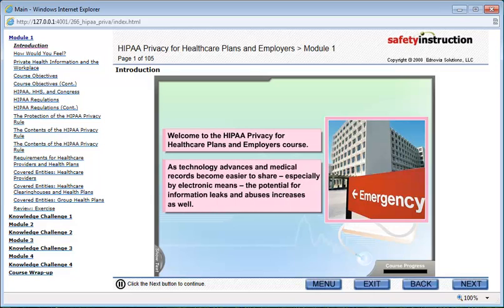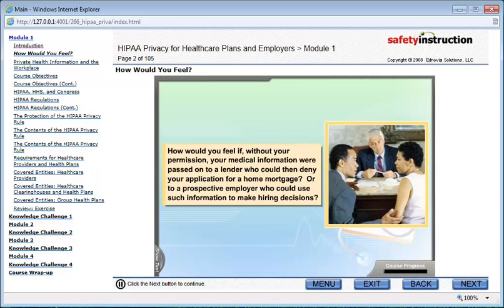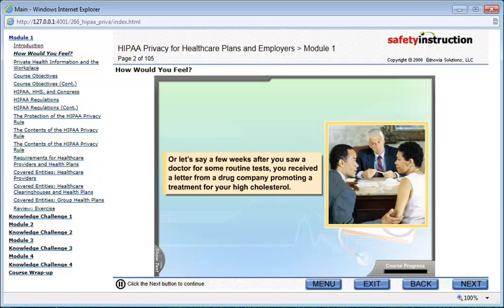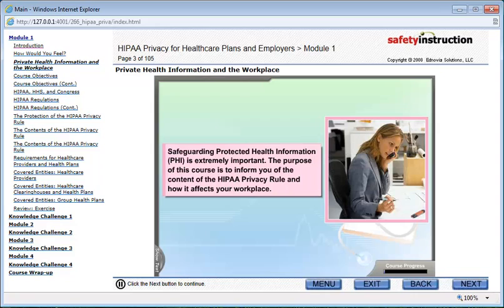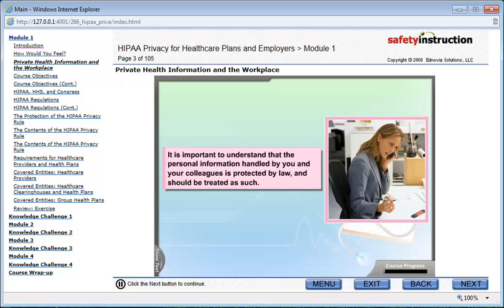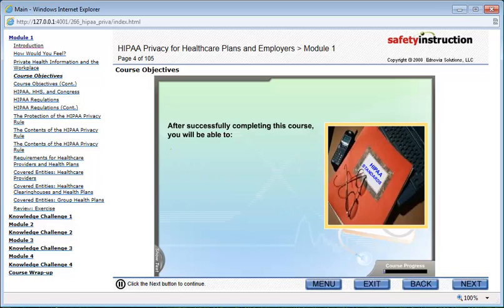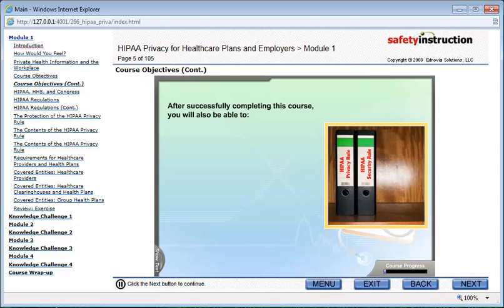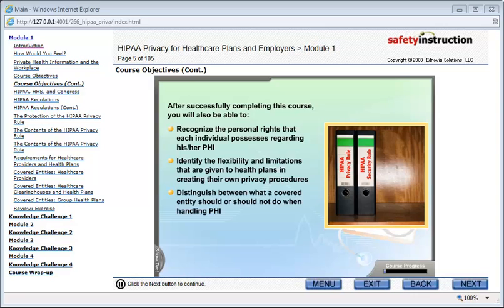HIPAA Privacy for Healthcare Plans and Employers-SafetyInstruction.com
An industry specific course, focusing on the HIPAA Privacy issues that are specific to employees of Health Plans, Healthcare Clearinghouses, Group Health Plans, and employees who may not be directly employed in the medical field, but must still be trained in the proper handling of PHI. Although employers are not covered entities under HIPAA, the course also covers the ways employers are impacted by the HIPAA Privacy Rule. This course was designed to cover the HIPAA -Administrative Simplification- standards and regulations for the handling of Protected Health Information (PHI). The training focuses on requirements for the protection of PHI under the HIPAA Privacy Rule, and also covers additional requirements for the protection of electronic PHI under the HIPAA Security Rule.